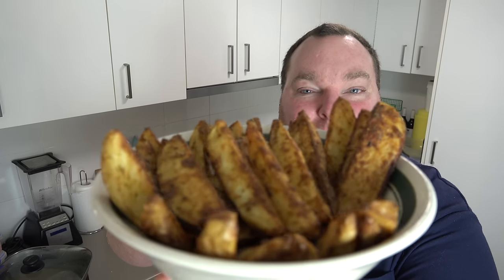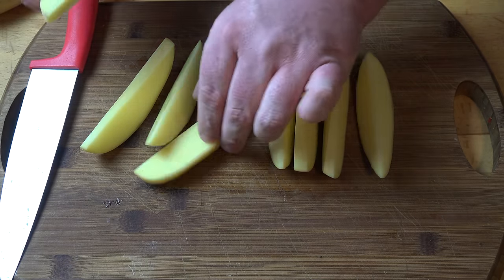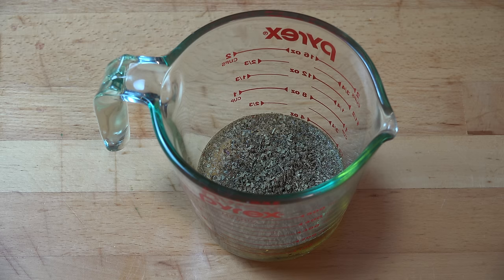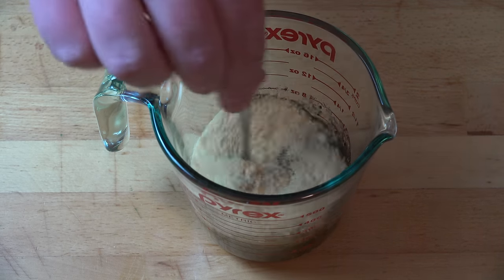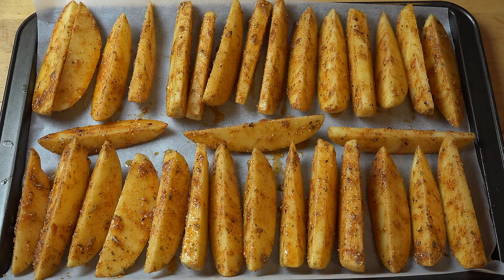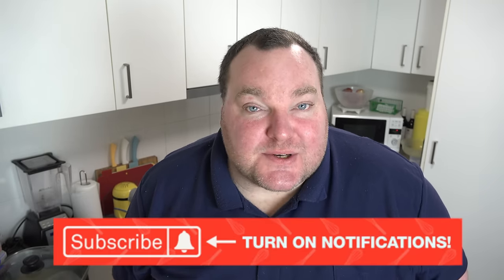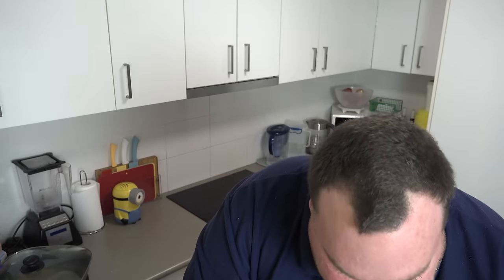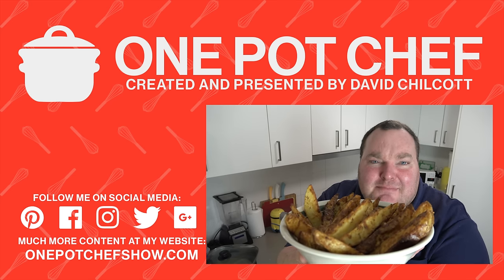Ultimate Oven Baked Potato Wedges | One Pot Chef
My super easy, super tasty Ultimate Oven Baked Potato Wedges are probably the best potato wedges you’ll ever make! Potatoes are sliced into wedges and slicked with flavoured oil mix featuring garlic, smoked paprika, mixed herbs and parmesan cheese. Baked until golden and tender, these little babies are great as a snack, side dish, or as a sharable meal with friends. Don’t forget the dipping sauces! :)

Ingredients:

4 Large (Fist Sized) Washed Potatoes
1/2 Cup of Regular Olive Oil
1 Tablespoon of Garlic Powder
1 Tablespoon of Smoked Paprika
1 Tablespoon of Dried Mixed Italian Herbs
1/2 Cup of Parmesan Cheese (powdered “shaker” style)
1 Teaspoon of Salt

Cooking Time: About 50 minutes approx.

MAKES 30+ POTATO WEDGES (APPROX.)